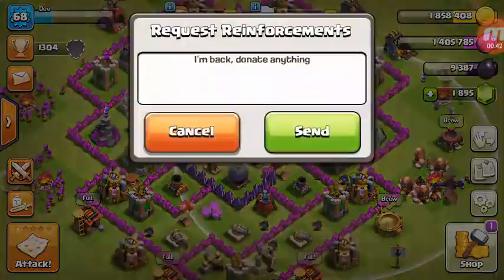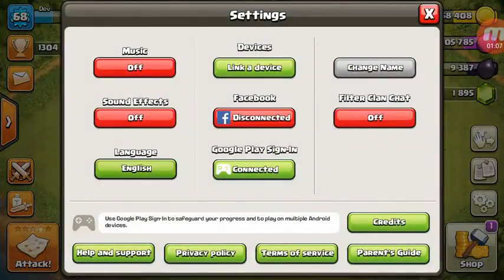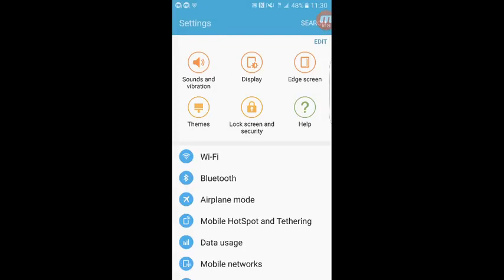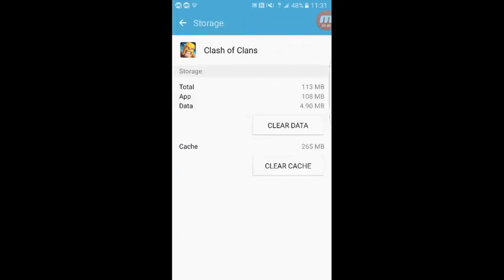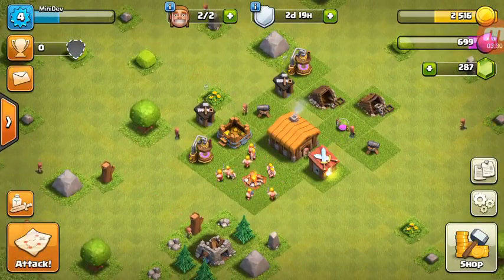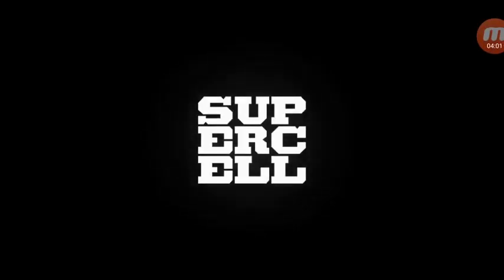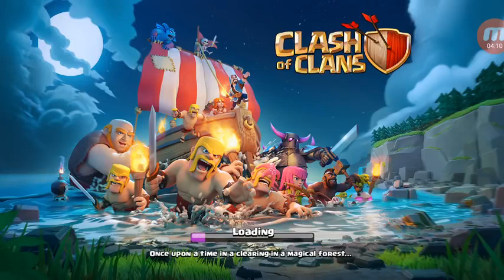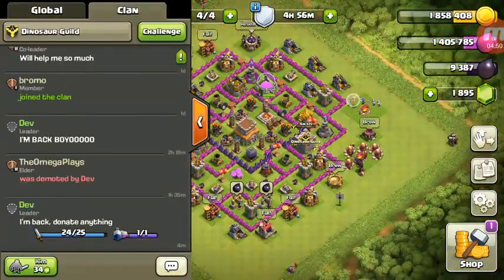How to play Clash of clans with 2 Accounts on 1 device! Android Only YouTube